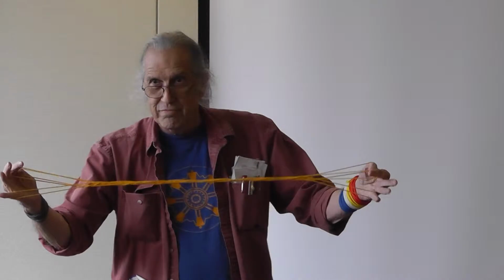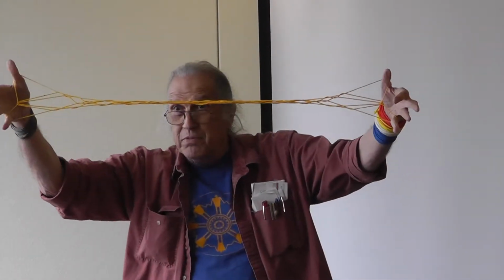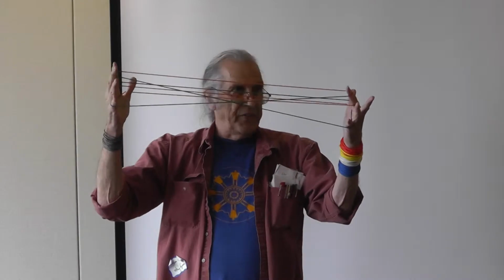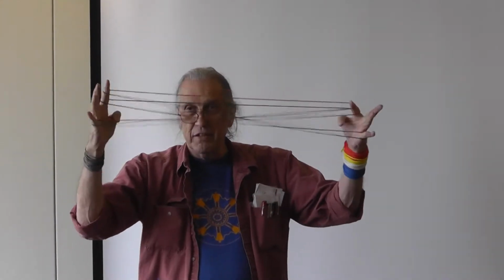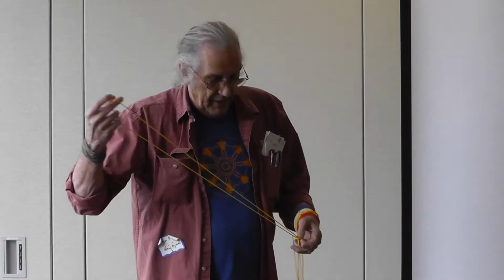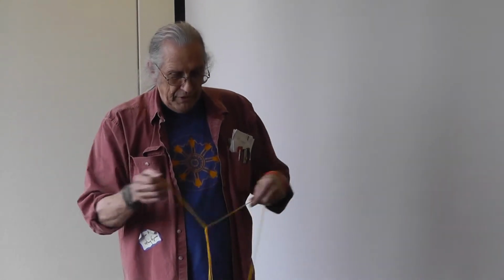lecture 1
a lecture concerning using string figures for the education of young children.  St Peters University, Jersey City, NJ 11-1-14